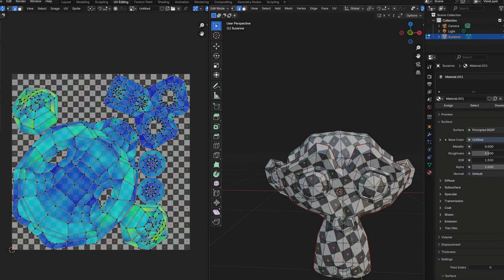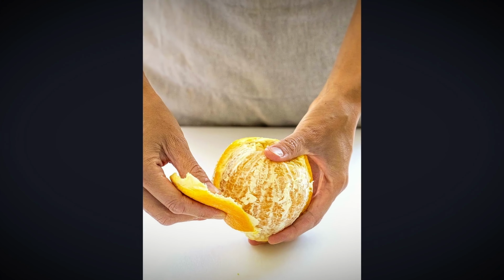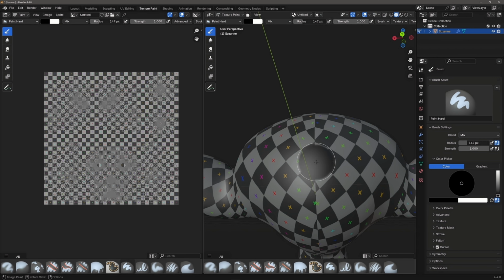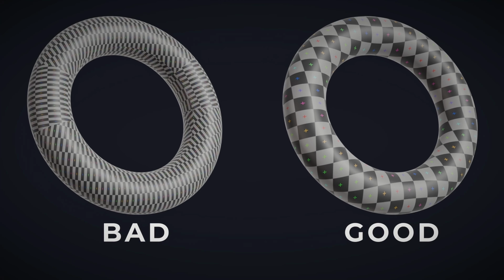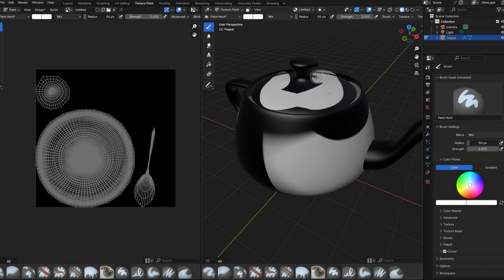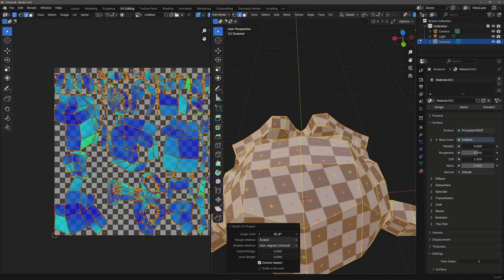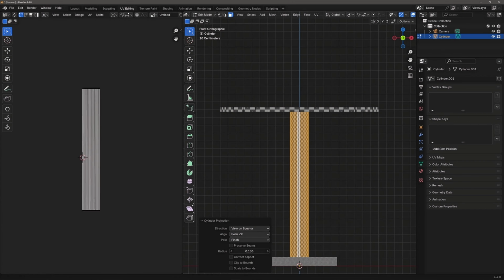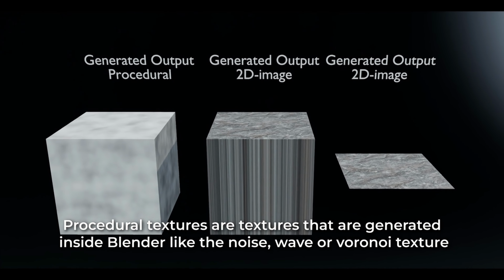Blender UV Maps explained for beginners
In this tutorial I will explain everything about UV maps and unwrapping that is relevant for Blender Beginners.
I will explain Seams, Smart UV Project, Manual unwrapping, simple projections, overlapping and how to hide seams.
I also show you what a good UV-map looks like and how it is defined.
All explained in a beginner-friendly way and optimized for visual learners!

Music in order of apperance:
Wii Shop Channel Trap Remix
Persona 5 Beneath the Mask Lo-Fi Edit
Persona 5 OST - Have a short Rest
Persona 5 OST - Life Goes on
massobeats - ocean
massobeats - warmth
Persona 5 OST - Meeting

Chapters:
0:00 What do you need UV maps and unwrapping for?
0:52 What is a UV map and how does it work?
1:48 Seams
2:41 Hiding Seams
4:21 What makes a UV-map good?
5:07 Overlapping
6:14 Creating a UV map — Smart UV and Manual
8:00 Creating a UV map — Simple projections
9:19 How to use a UV map
10:24 There is no perfect solution